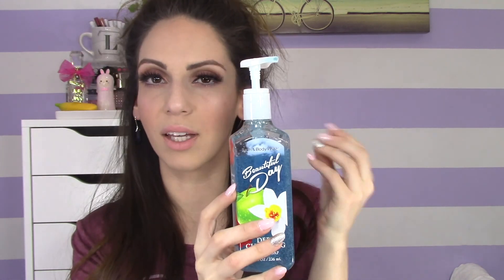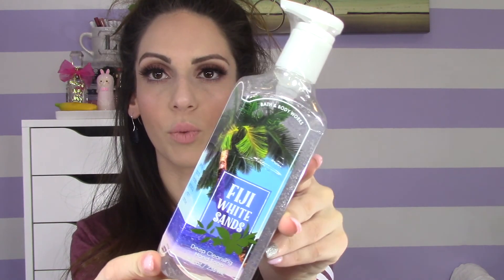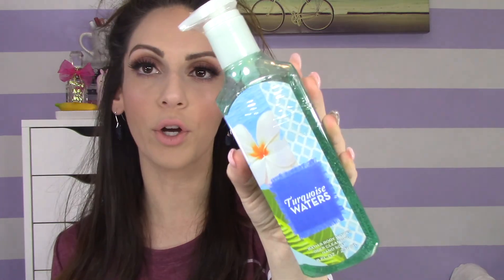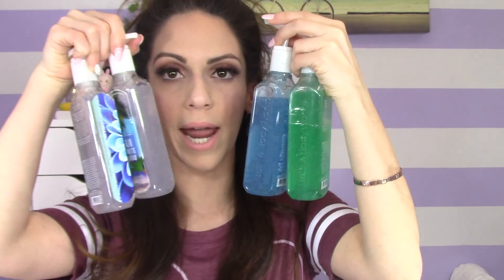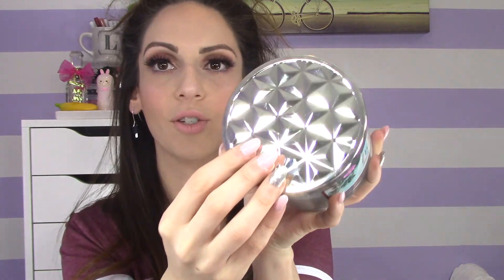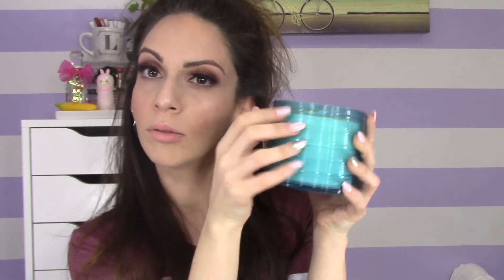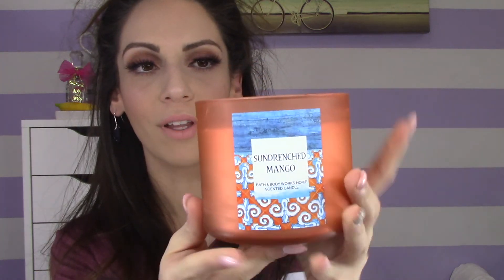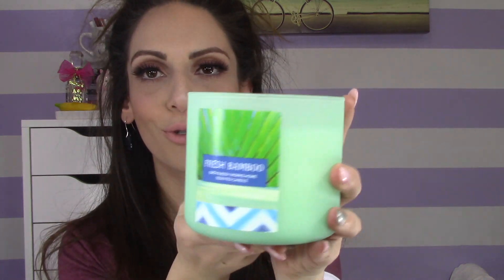Bath and Body Works Summer/Spring Haul!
Supppp Everyone - Welcome :)

xoxo,
Liora